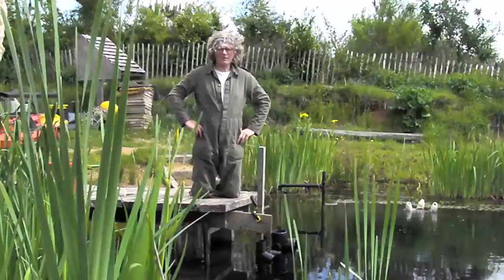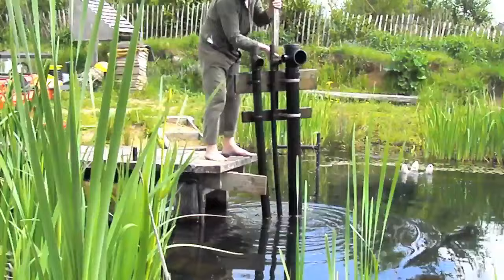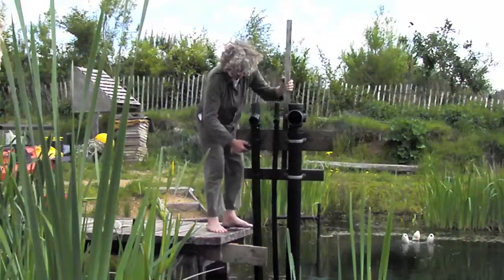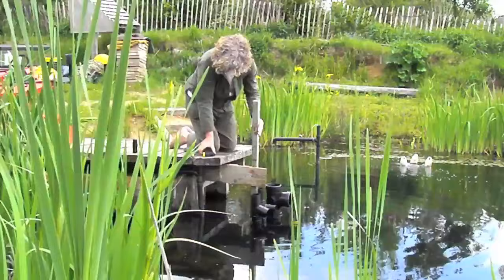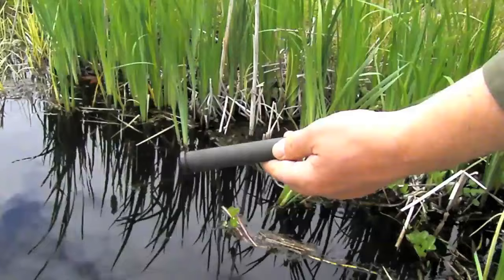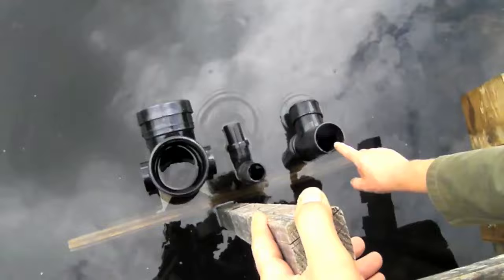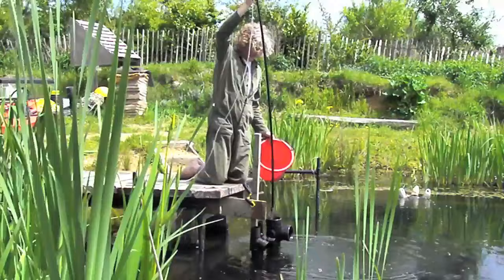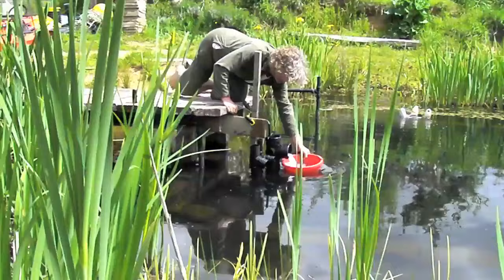Organic pools bubble flow. How a natural pool is pumped with one airstone in 1/2 day..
David Pagan Butler, inventor of the Organic pools bubble flow circulation system, shows how different diameter pipes work as air-lift pumps.
And have a look at the great variety of DIY Organic pools David has inspired
You can buy David's classic DIY film "Make a Natural Swimming Pool":